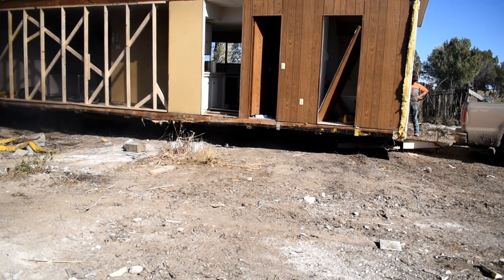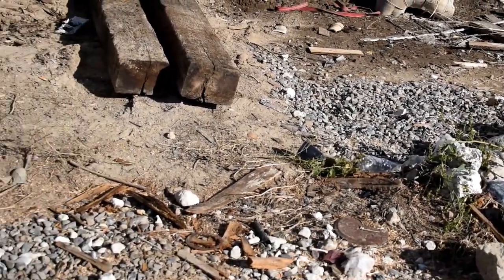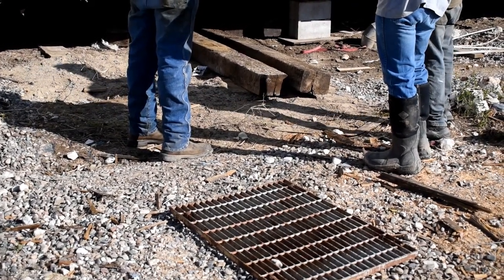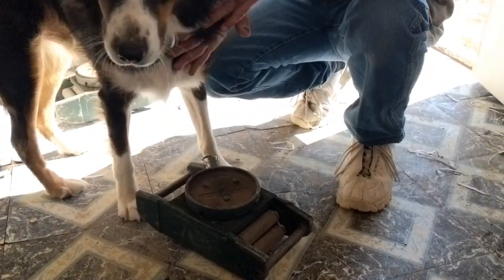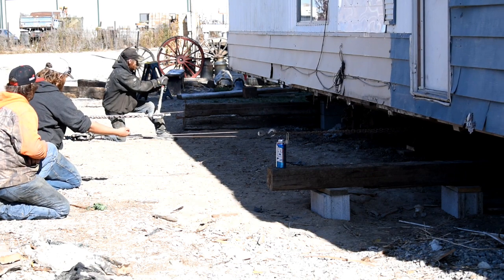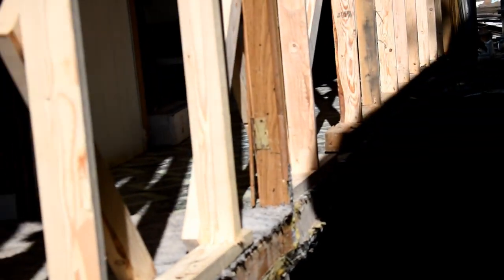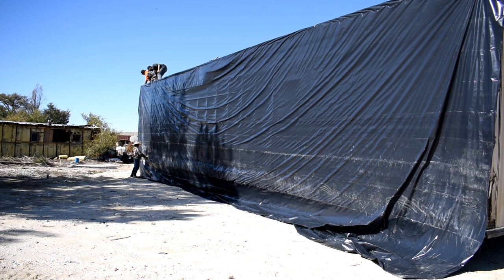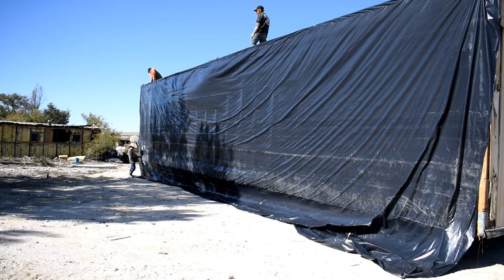The Easiest Way to Split a Double Wide House - With Rollers P2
Re-upload as the last time there were video quality problems... Let us know if anything odd on your end (split scean, faded edges)

Thanks for joining us here in Worland Wyoming again. In the last episode we showed you how we prepared the Mobile house to be moved to the ranch and how it was we came across a house for only $500. In this episode we will show you the easiest method for how to split and prepare a double wide trailer house to be moved. We used a roller system to split the double wide after we found out the immense cost and labor that is involved. We are only moving it 6 miles to the ranch where we will be living off-grid in the Mobile home and then buld the Earthship. We still need to come up with all of the solar power, plumbing, well clean out, and other things to make the house livable as it is not move in ready, but it will not be long before we are out there all the time and we already stay out there in the cabin as much as possible. James and Kate 120 Acre Wood